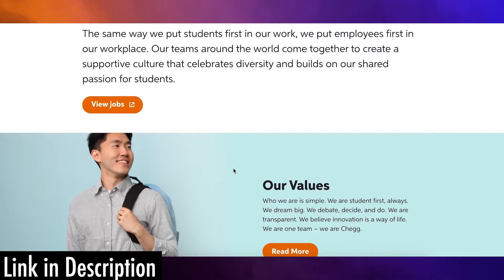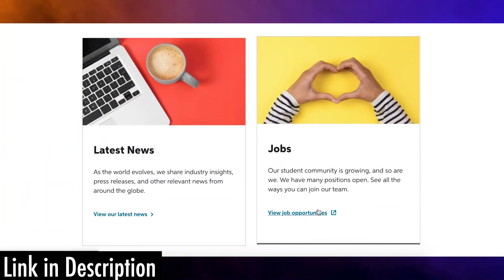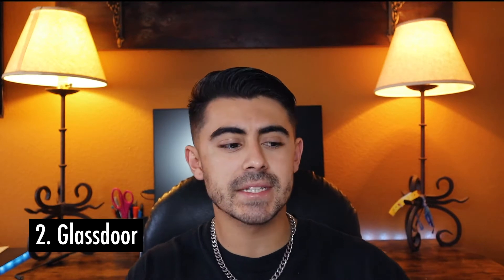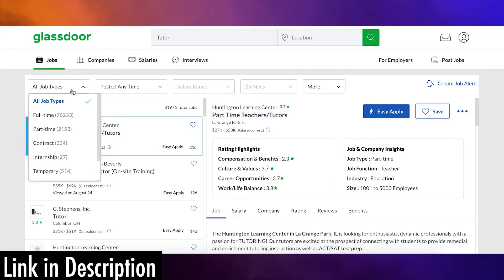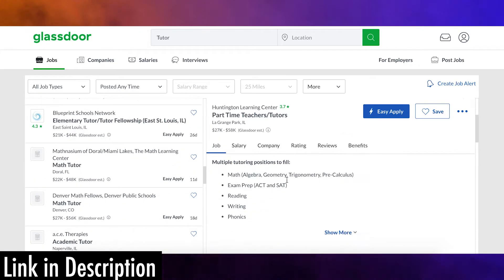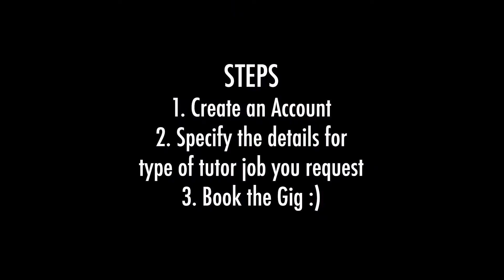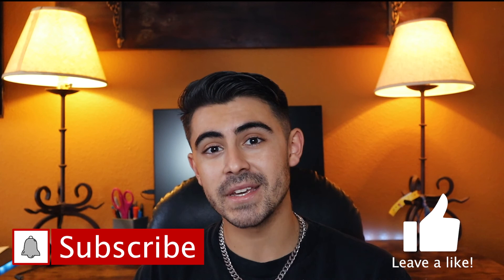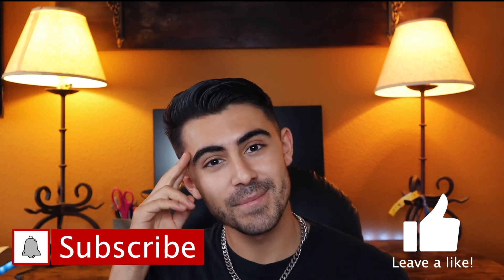How to Make Money by Knowing General Chemistry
- Top 7 FREE General Chemistry Apps!

1:1 Zoom Meetings (offer free tutoring by unlocking a view, comment, and sub)

My name is Andres and I am a sophomore student at the University of New Mexico pursuing to become a doctor. My channel contains pre-med advice, college tips, and productivity tips. I will be sharing my journey and the tips that I pick up along the way so that you can learn from my mistakes and successes. Full transparency. No Bullsh*t.